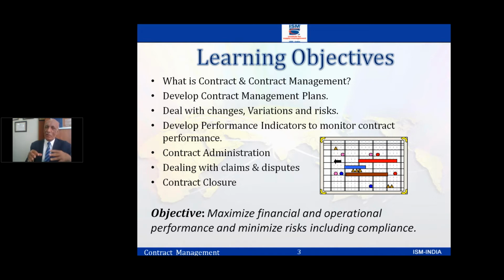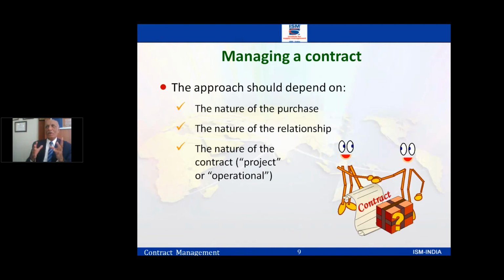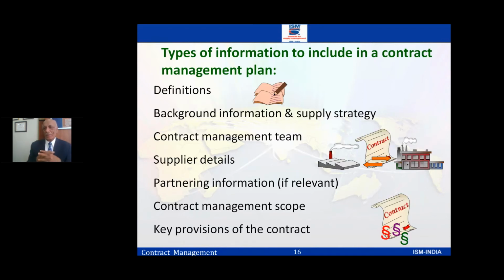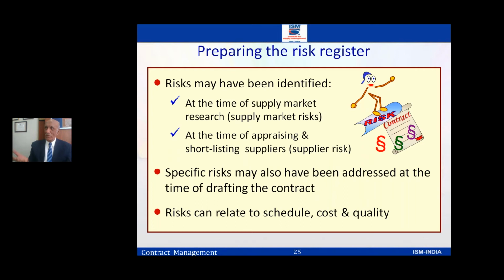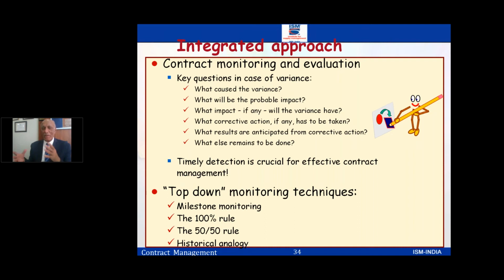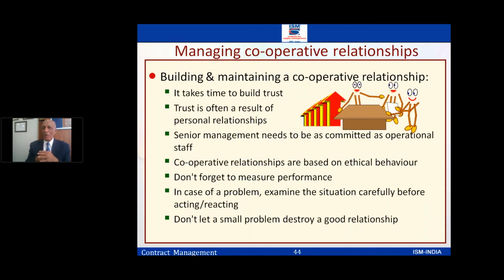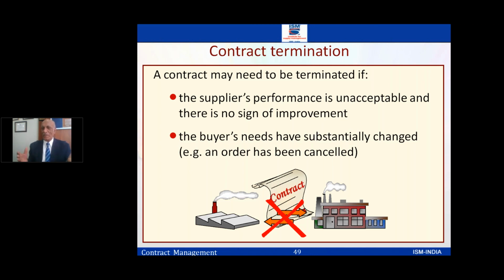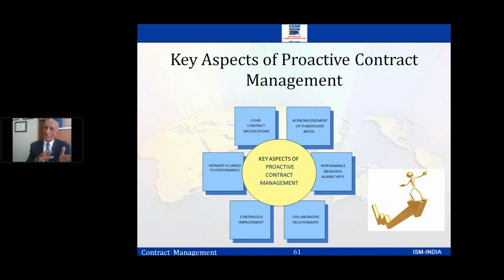Webinar on Contract Management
When two companies wish to do business with each other, a contract specifies the activities entered into by both organizations and the terms through which they will each fulfill their parts of the agreement. In short this is the process of managing contract creation, execution and analysis to maximize the performance.
Most of the professionals refer contract management as post award activity. Successful contract management, however, is most effective if upstream or pre-award activities are properly carried out. Organizations encounter an ever-increasing amount of pressure to reduce costs and improve company performance. Contract management proves to be a very time-consuming element of business, which facilitates the need for effective and automated contract management system.